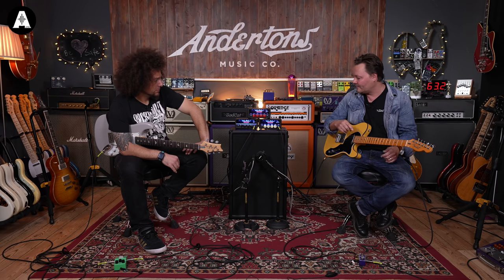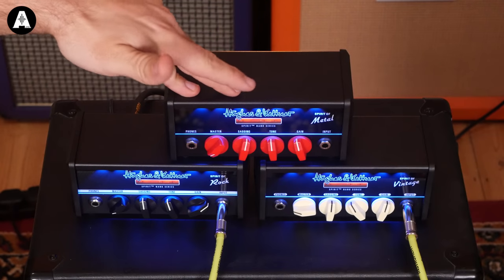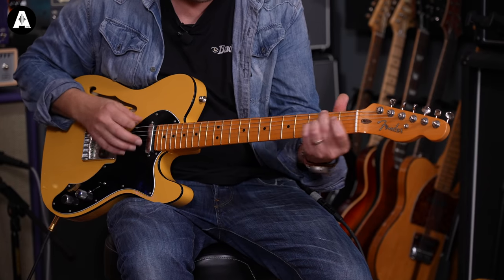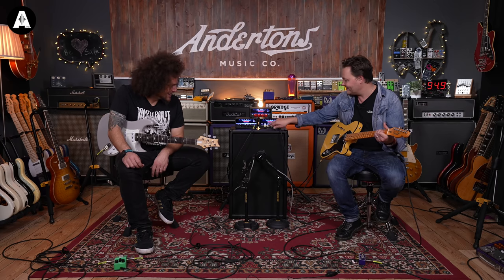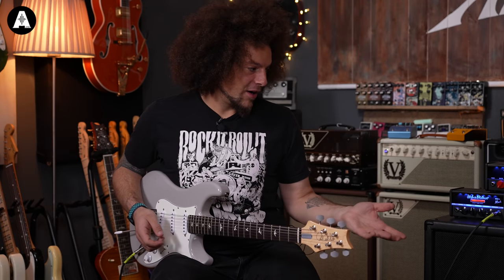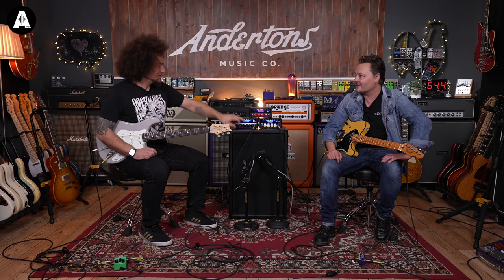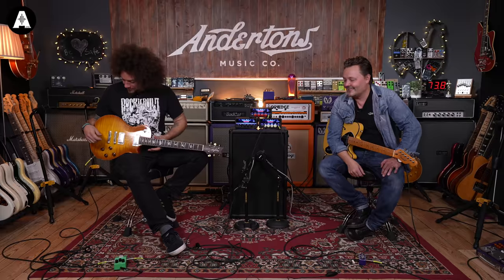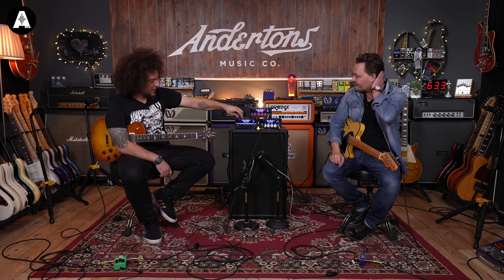Unleash the "Spirit of Rock" with Hughes & Kettner's New Spirit Nano Amplifiers!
👆 Looking for an affordable mini amp that produces big amp sounds? Then the Hughes & Kettner Nano Series could be for you. With 3 mini amplifiers within the range, the Spirit of Vintage, Spirit of Rock & the Spirit of Metal sure pack a punch when it comes to tone!

Today Rabea & Pete unleash their inner rock gods when looking at the new Hughes & Kettner Spirit Nano amplifiers!
Available in 3 compact mini amps, the Hughes & Kettner Nano series harnesses the power & tone of the award-winning Spirit Tone Generator, but at an affordable price.
With Vintage, Rock & Metal versions available within the range, it's easy to be fooled by their size, but when it comes to rocking, the Hughes & Kettner Spirit Nano amps sure bring that big amp tone!

↪️ Episode Guide ↩️
» 0:00 Rocking Intro Jam Between Rabea & Pete
» 3:19 First Look at the Hughes & Kettner Spirit Nano Amps
» 5:18 Let's Take a Look at the Specs
» 6:25 Hughes & Kettner "Spirit of Vintage"
» 10:55 Hughes & Kettner "Spirit of Rock"
» 13:54 Hughes & Kettner "Spirit of Metal"
» 16:00 Thoughts?